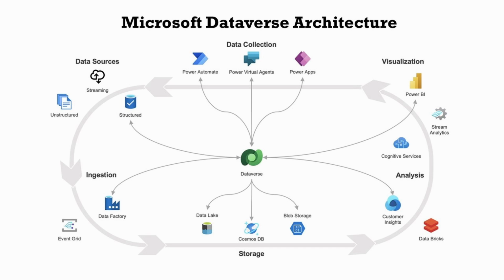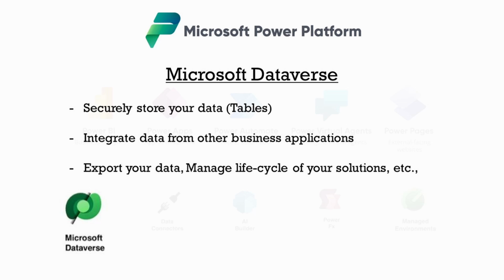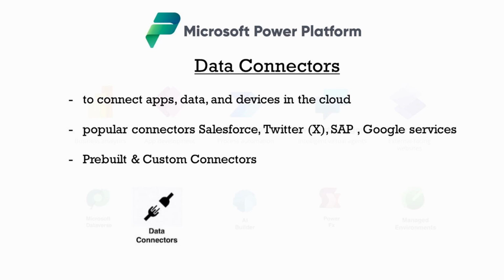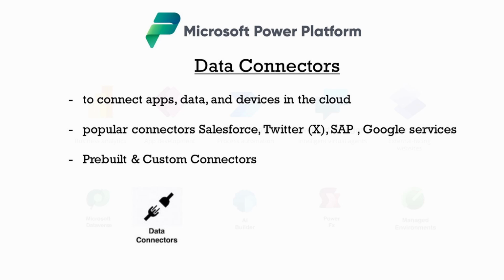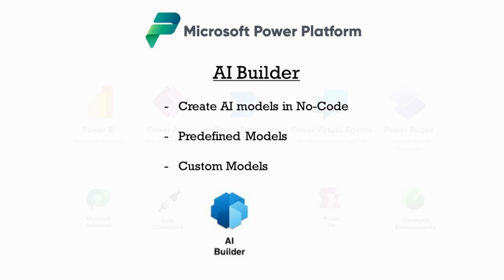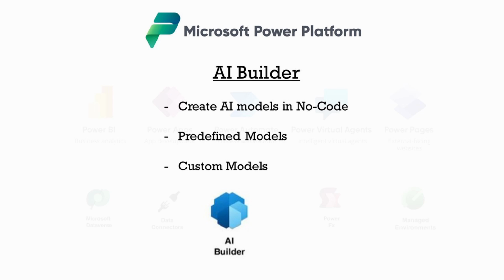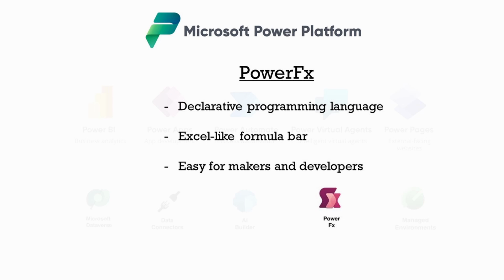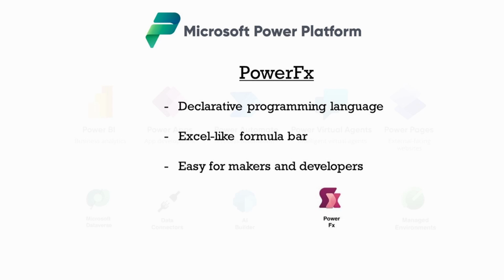What is POWER PLATFORM? Part-2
⌨️ What are the different Power Platform Products/Components?
⌨️ What is Dataverse?
⌨️ What are Data Connectors?
⌨️ What is AI Builder?
⌨️ What is PowerFx?
⌨️ What are Managed Environments?

00:00 Intro
00:11 What are the Core Services?
00:30 Dataverse
02:00 Data Connectors
02:54 AI Builder
03:39 PowerFx
04:58 Managed Environments
05:42 Summary
05:56 Outro